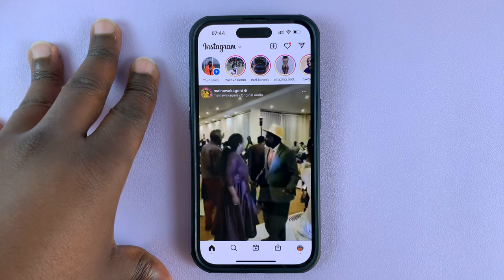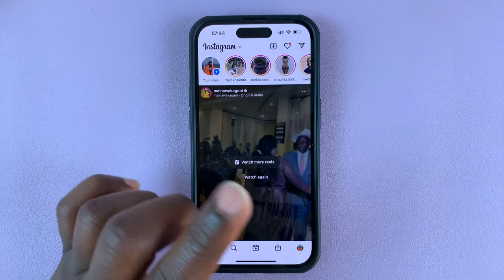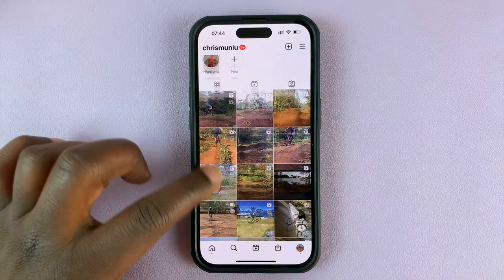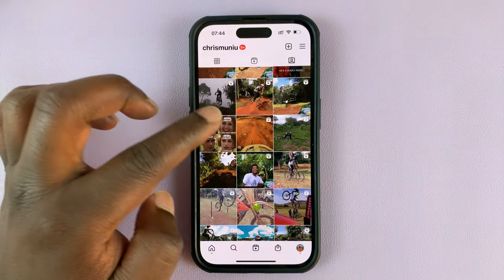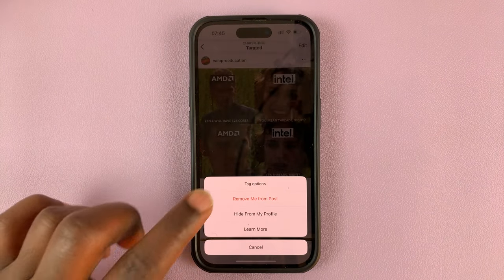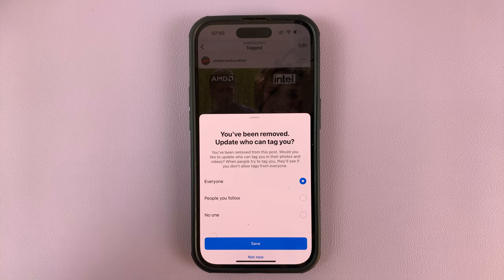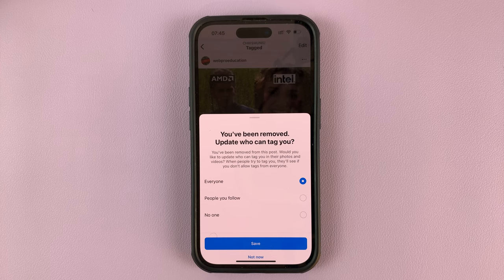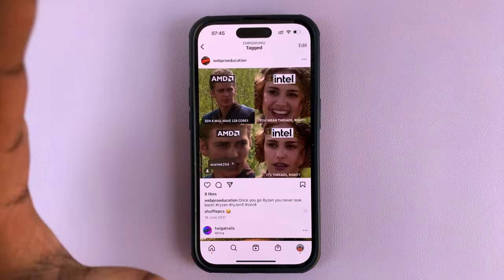How To Untag Yourself On Instagram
You can remove untag yourself from an Instagram post that you have been tagged in. This is also called removing a tag or deleting a tag.

Even if someone else tagged you, they don't have to be the one to untag you, because it is possible to remove yourself from the tag.

If you don't want to be tagged on the post anymore, follow the instructions from this video to do so.

Cell Phone Tripod Adapter